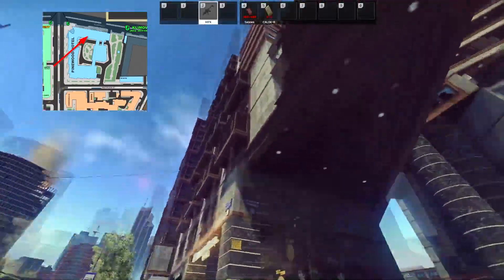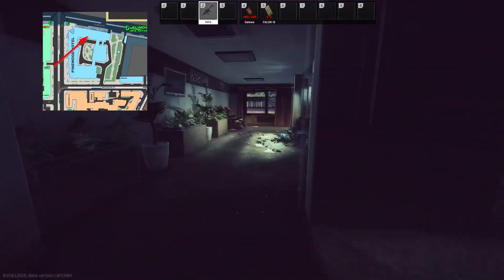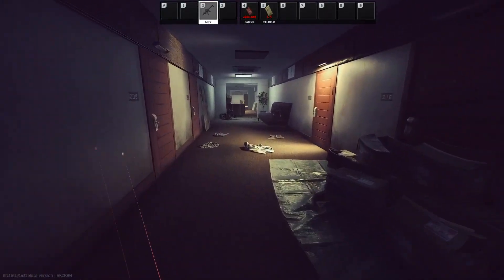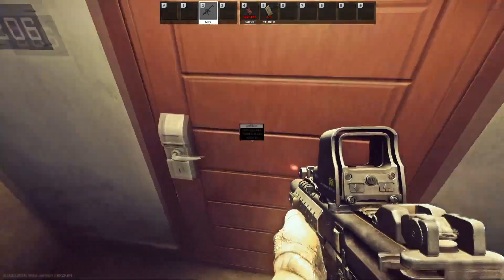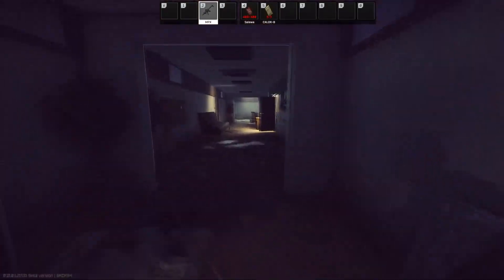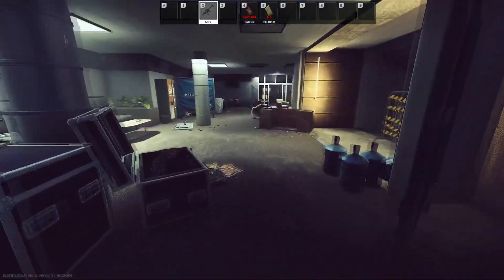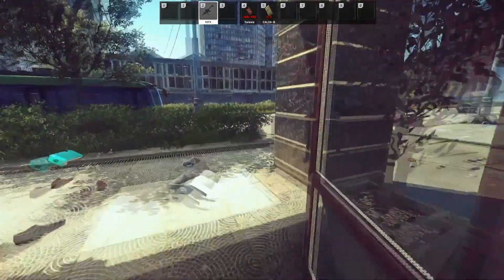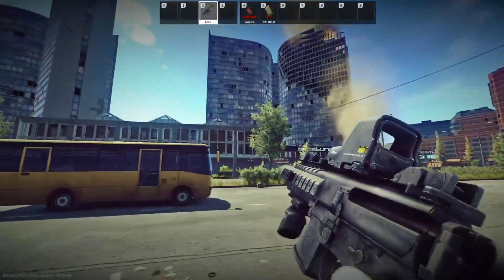Debtor / Hotel Room 206 Location | Tarkov Quest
This quest REQUIRES the Hotel Room 206 to enter the quest room.